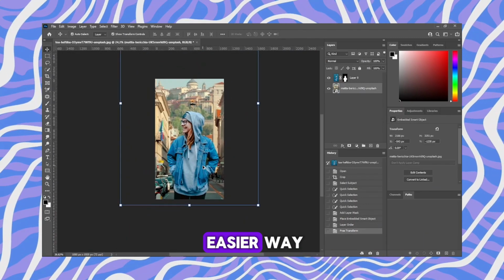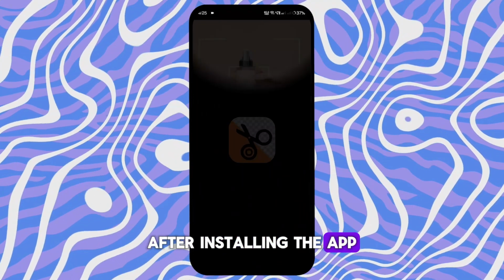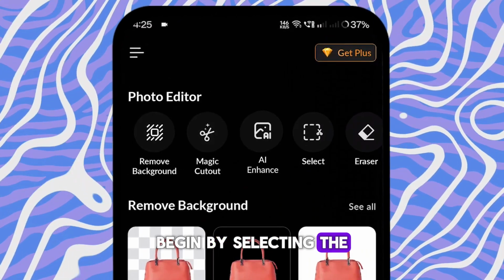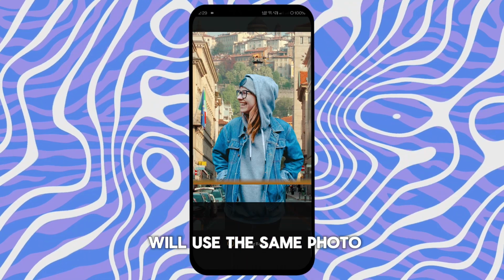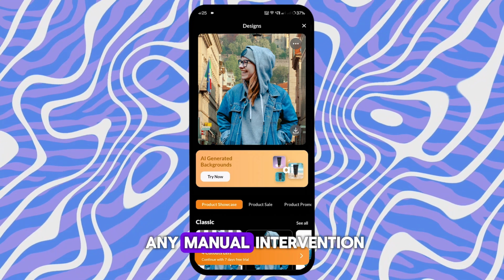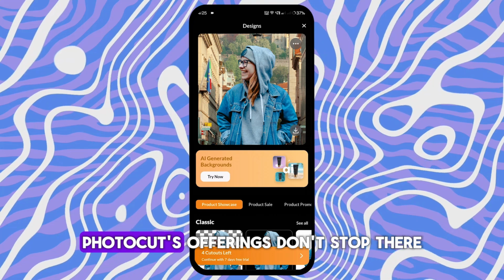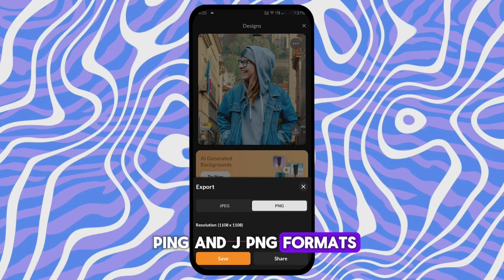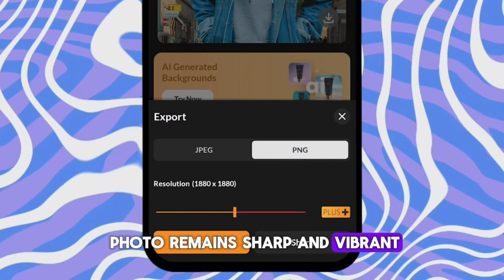How to Change Photo Background Using AI in Photoshop?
📚 RESOURCES

Learn how to change photo background using AI in Photoshop with our step-by-step tutorial! This video will show you how to easily manipulate images with advanced technology.

⌚ TIMESTAMPS
0:00 Introduction
0:08 Upload Image in Photoshop
0:12 Click on Mask Option
0:19 Image is Ready to Export
0:27 Download the App
0:34 Introduction of PhotoCut App
0:41 Select Remove BG Feature
0:45 Upload Photo
1:01 Image is Cut Out
1:08 Review and Download Image
1:28 Wrap Up